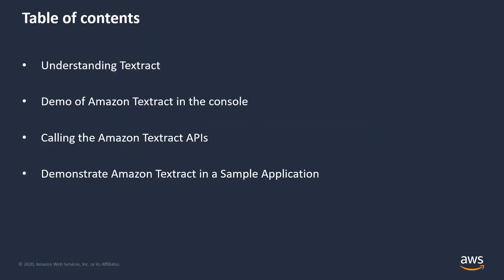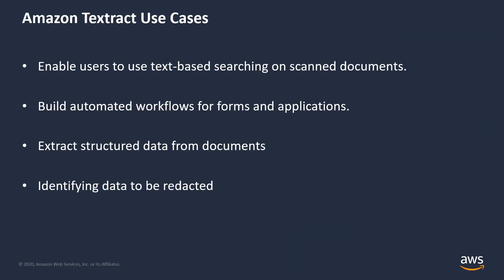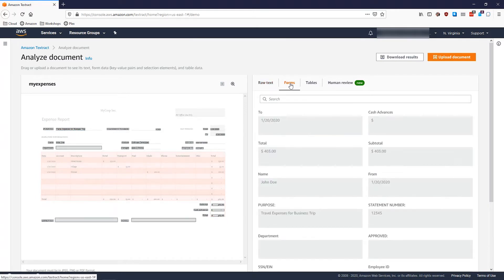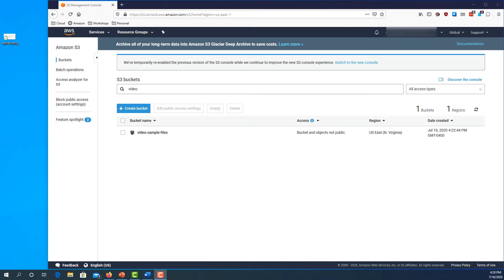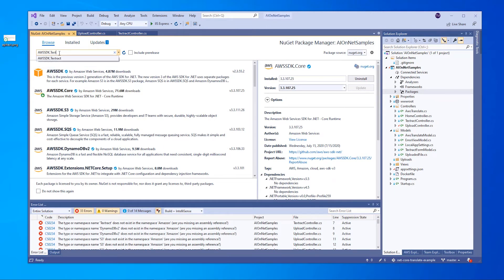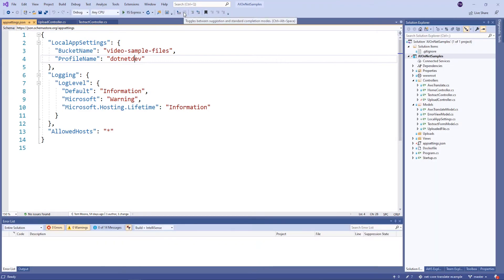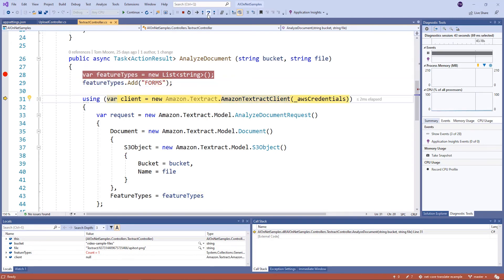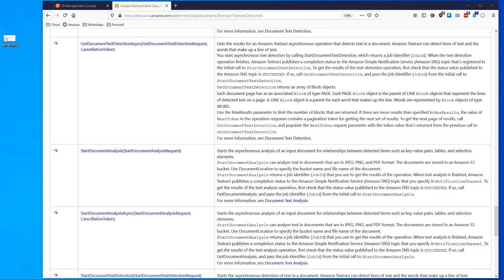How to Automatically Extract Text with a Sample ASP.NET Core Application and Amazon Textract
In this video we will show you how you can easily implement OCR Like functionality into your web or native applications using C#. The sample code walks through the process of uploading your files to Amazon’s Simple Storage Service and then calling Amazon Textract to analyze the document and retrieve the text.